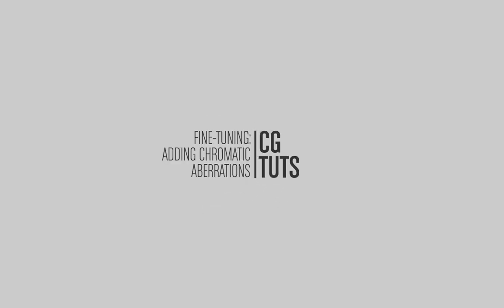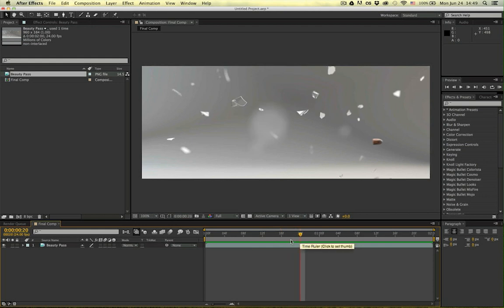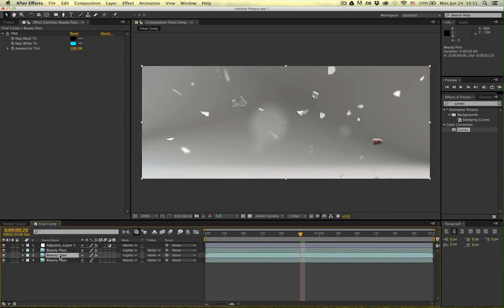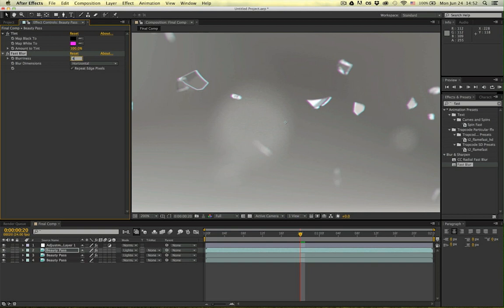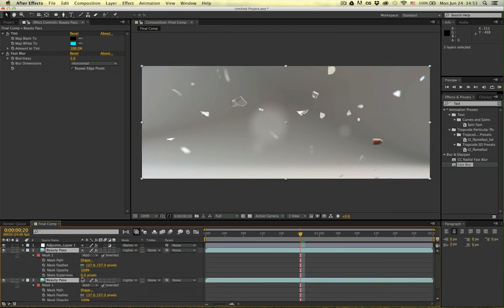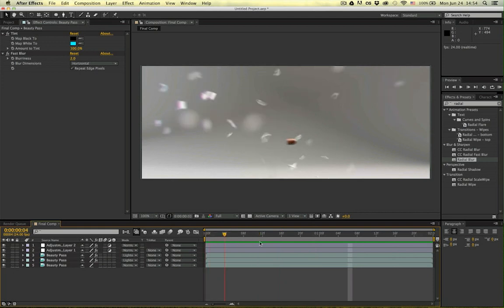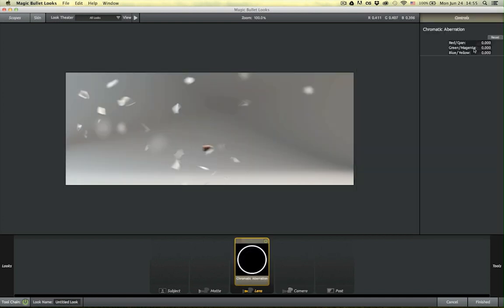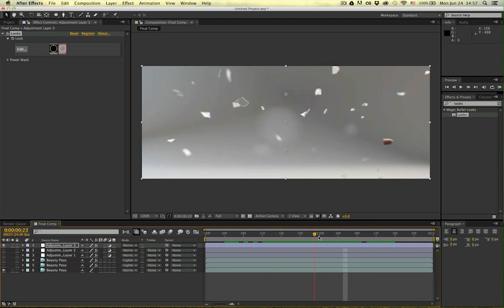Tutorial: Adding Chromatic Aberration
Chromatic Aberration is a type of distortion caused when a camera's lens fails to focus on all colors along the outer boundaries of an object, causing noticeable fringes of color. Due to this real-world manifestation, it's necessary to recreate this effect in Cg to add an extra level of realism to your shots. In this tutorial, Cyril Kotecky will show you how the effect can be added in post using After Effects to simulate the imperfect optics of a real world camera lens. He'll also show you how this can be taken to the extreme to create very stylized looks.